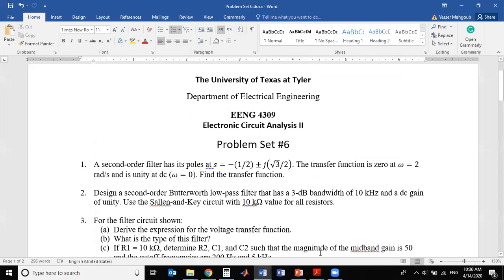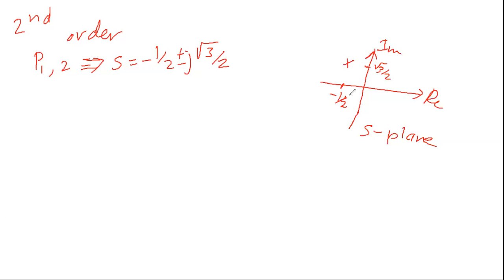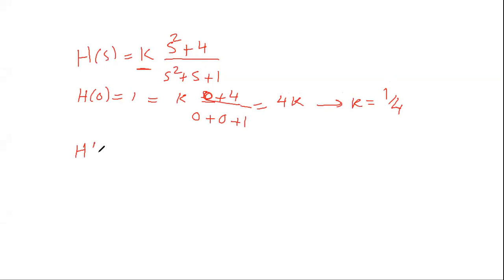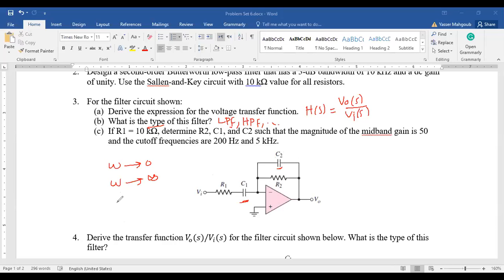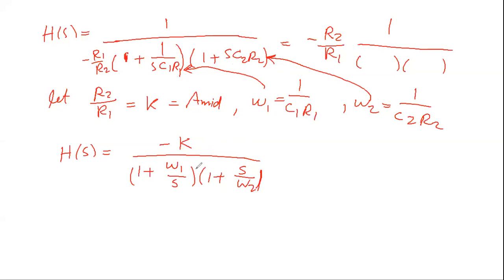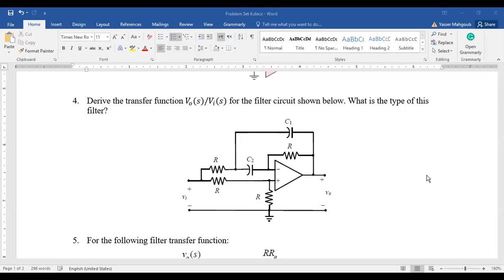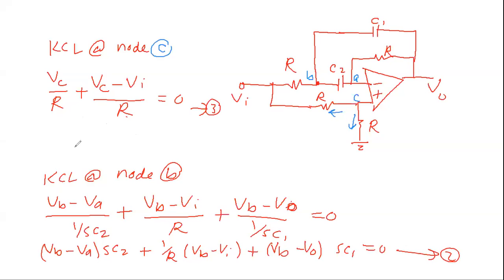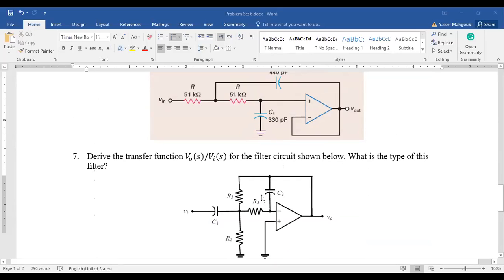EENG 4309 - Electronics II - Recorded Lecture (Tuesday, 04/14/2020)